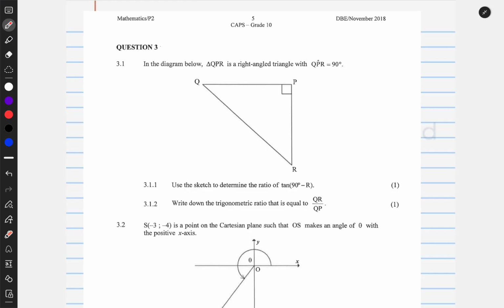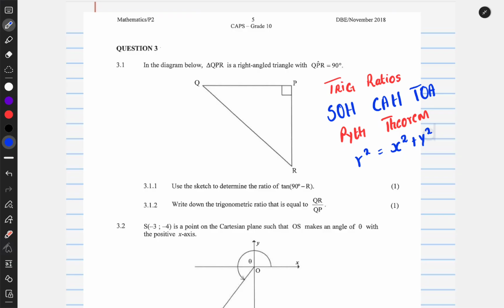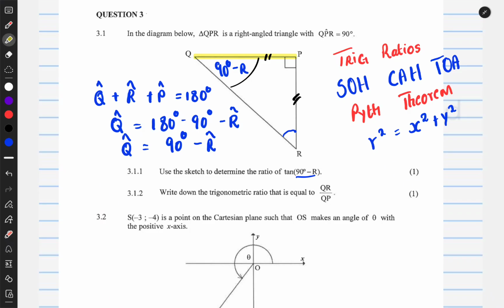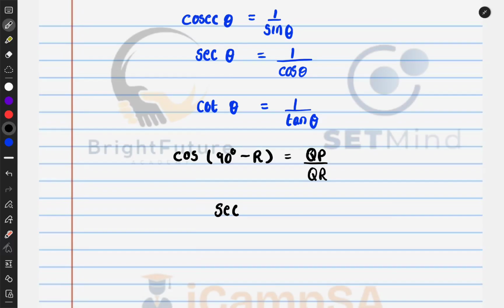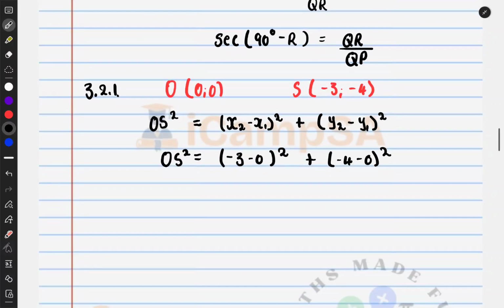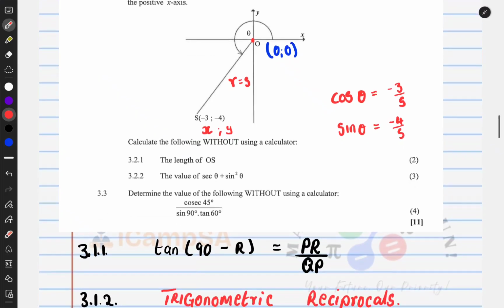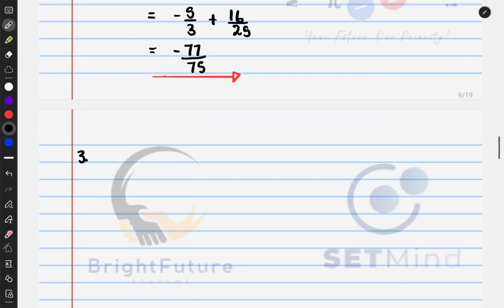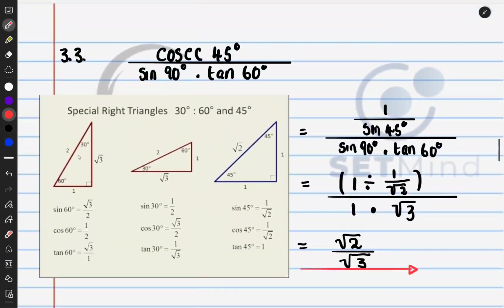Grade 10 Math: Trigonometry & Cartesian Plane | DBE November 2018 P2 Q3 | iCampSA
Struggling with Trigonometry on the Cartesian plane? In this video, we provide a detailed, step-by-step solution to Question 3 of the DBE November 2018 Grade 10 Mathematics Paper 2 exam. Learn how to solve complex trig problems WITHOUT using a calculator!
Got it — here’s a version that will copy and paste cleanly into YouTube without formatting issues:

Whether you are struggling with ratios or diagrams, we’ve got you covered:

Understanding Ratios in Triangles (3.1):
We explore how to identify trigonometric ratios like tan(90° - R) and csc R using a right-angled triangle diagram.
The Cartesian Plane & Point S (3.2):
- How to find the length of the terminal arm (OS) using the Theorem of Pythagoras.
- Evaluating complex expressions like sec θ + sin² θ by using the x, y, r method.
Solving WITHOUT a Calculator (3.3):
- A step-by-step guide to using Special Angles (45°, 60°, and 90°).
- How to substitute exact values and rationalize denominators for final marks.
Trigonometry often accounts for a large portion of Paper 2. By mastering these specific questions from the 2018 paper, you will:
- Learn how to read and interpret geometric diagrams quickly.
- Understand how to transition from a coordinate S(x; y) to a trigonometric value.
- Gain confidence in solving "No Calculator" questions — a common area where students lose easy marks.
This plain-text style avoids markdown symbols and is fully compatible with YouTube’s description box.